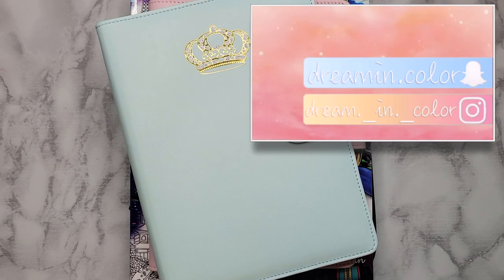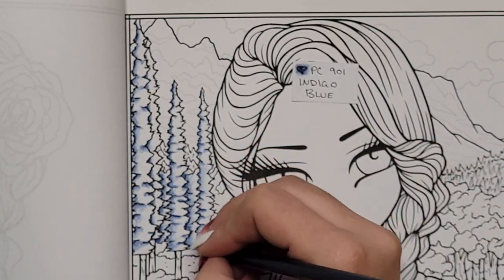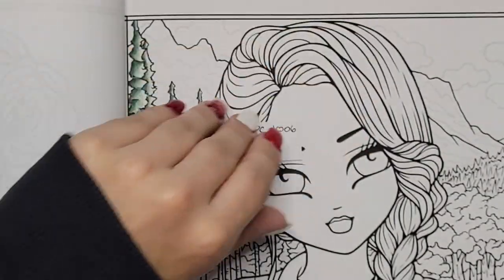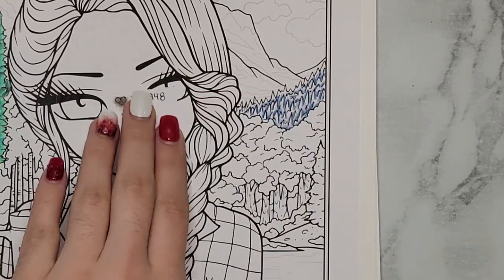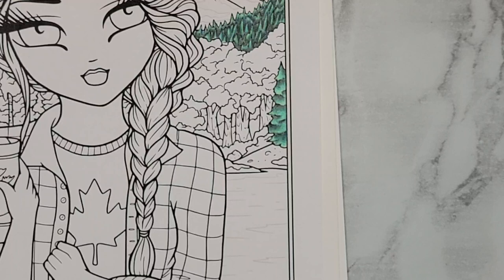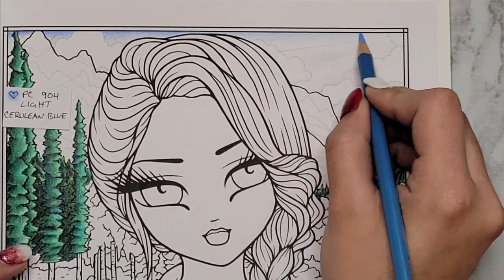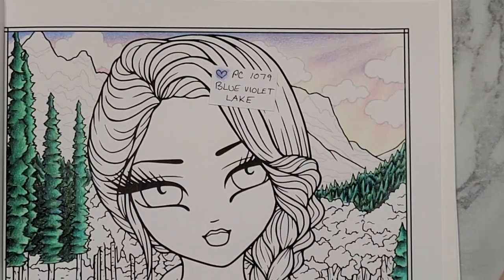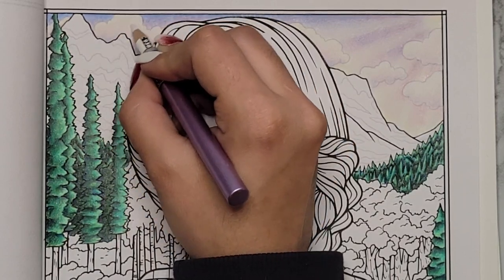O Canada Color Along (Part 1) | Hannah Lynn's - Whimsy Girls Around the World ♥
Real time, in depth color along. Image is called "O Canada" from the adult coloring book 'Whimsy Girls Around the World' by Hannah Lynn. I'm using mostly Prismacolor premier colored pencils and a few other mediums. All materials used per video will be listed in the intro of the video. ♥ Enjoy! Xx